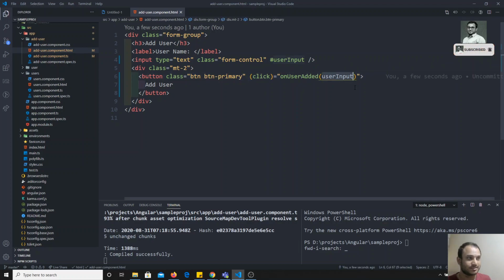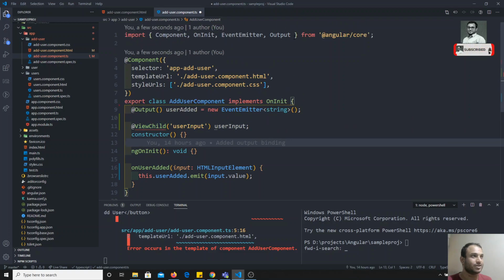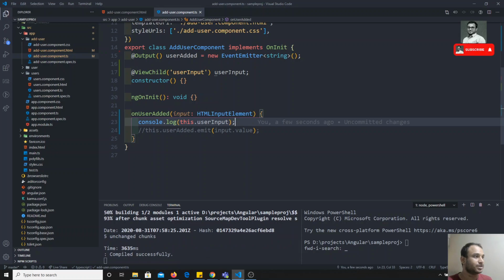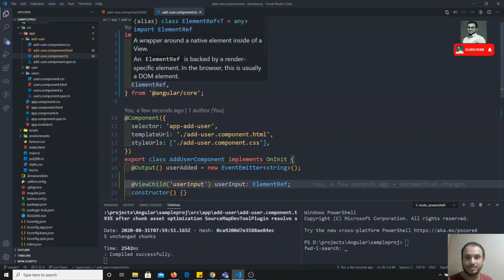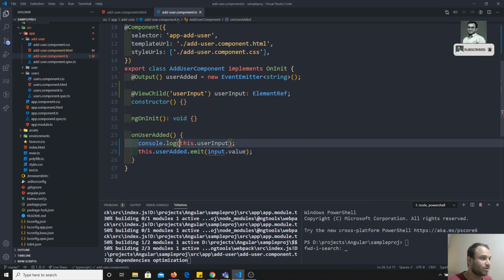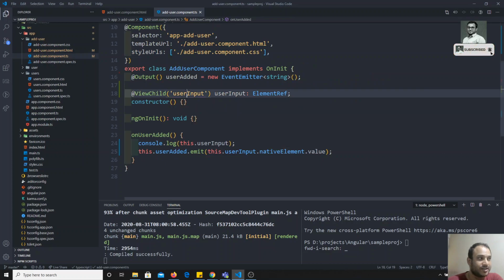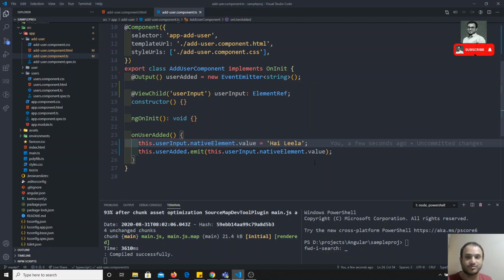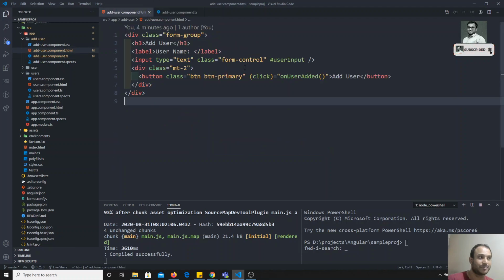26. Access HTML Elements in The DOM & Template with @ViewChild and the type ElementRef in Angular.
Hi Friends
In this video, we will see how to access the HTML Element in the DOM and Template using @ViewChild in angular. Also, we see the concept of the ElementRef Type in angular.